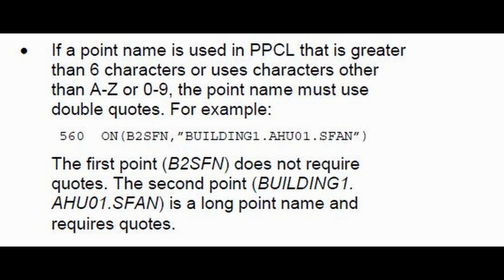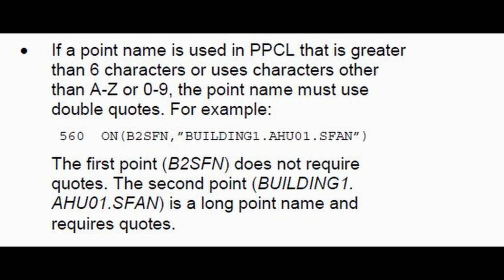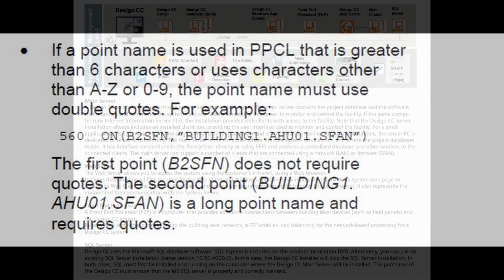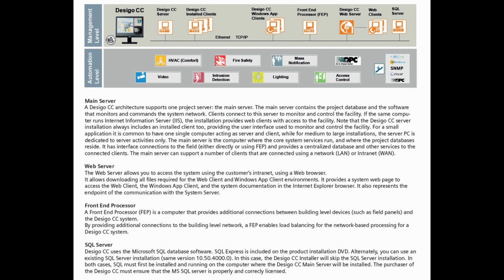西門子培訓課程17 APOGEE PPCL樓宇控制編程規則之字符數量